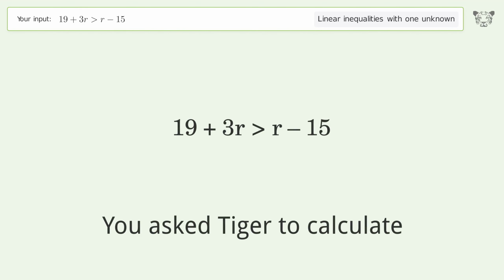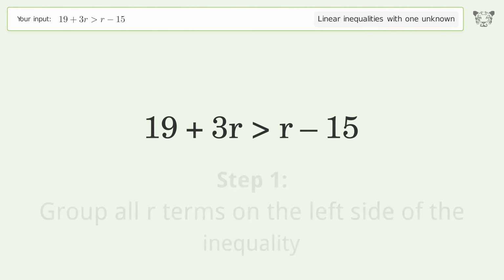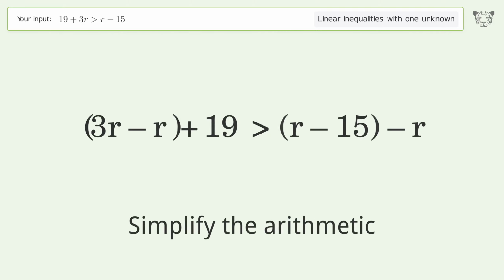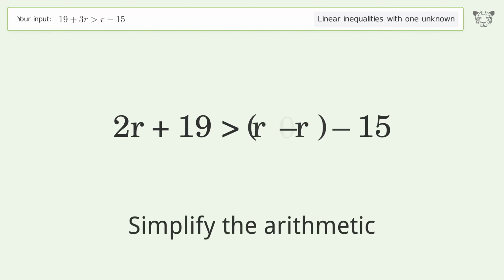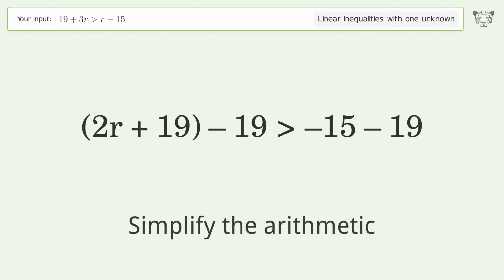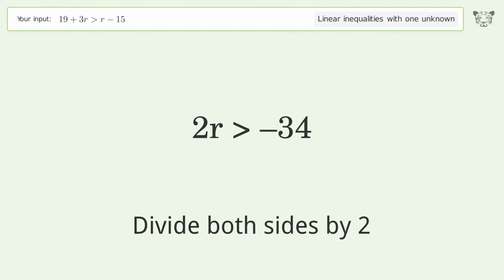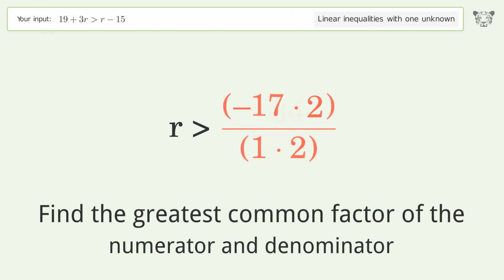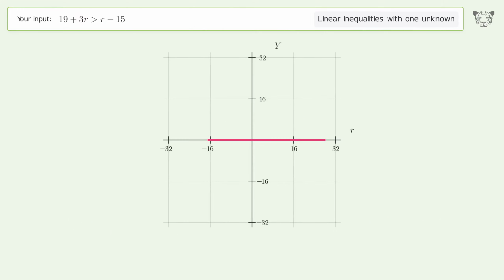Solving Linear Inequalities: 19+3r is Greater Than r-15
Struggling with 19+3r is Greater Than r-15? Watch our step-by-step video on Tiger Algebra to master this linear inequality effortlessly. Also, check out for more tips and tricks